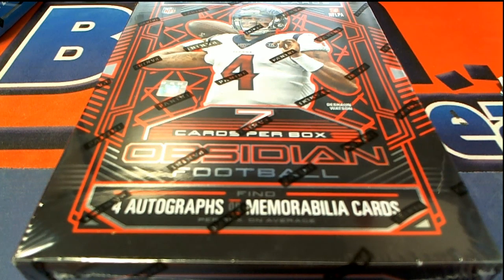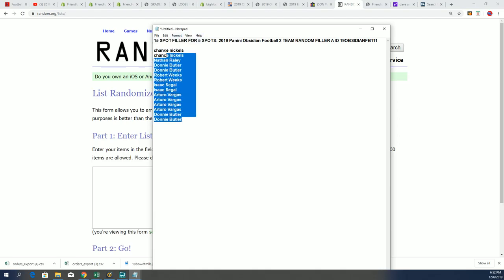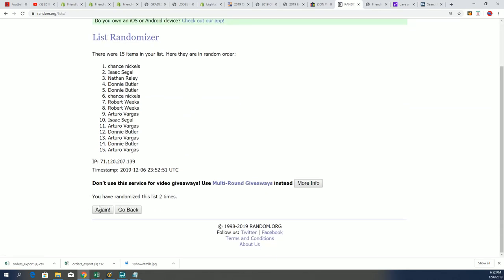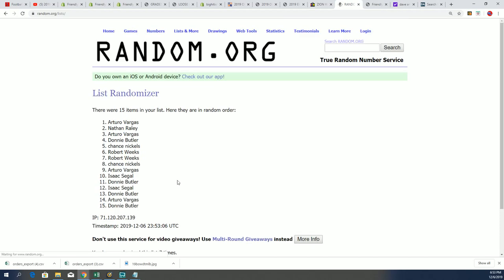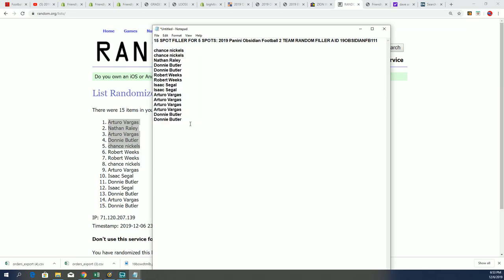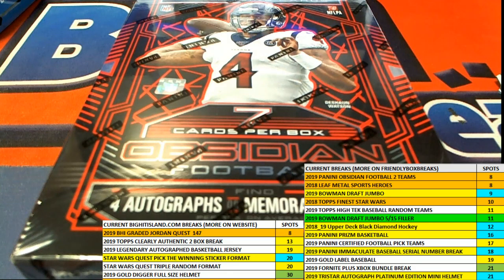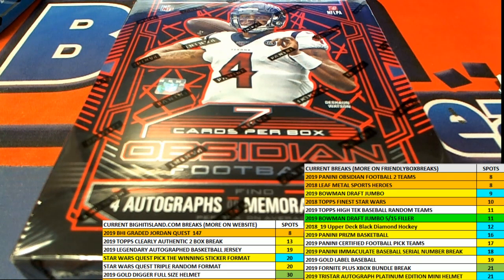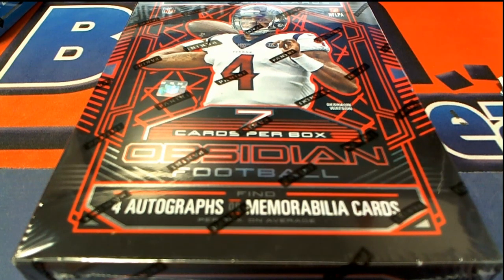2019 Panini Obsidian Football 2 TEAM RANDOM FILLER A ID 19OBSIDIANFB111